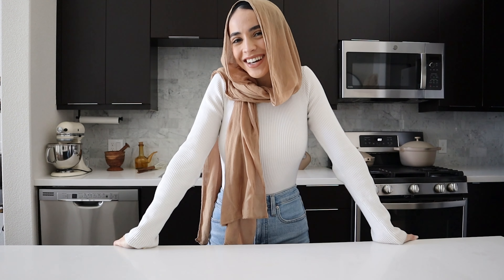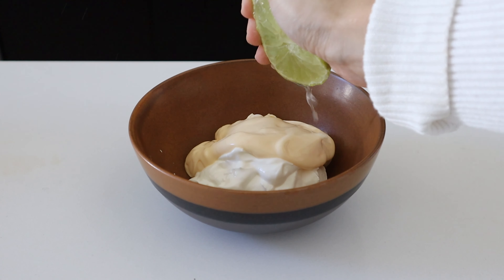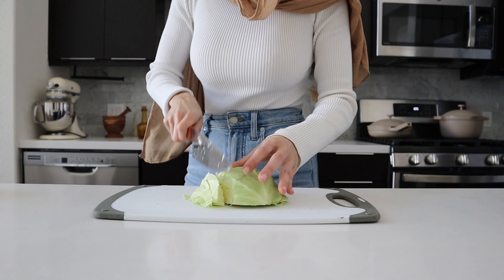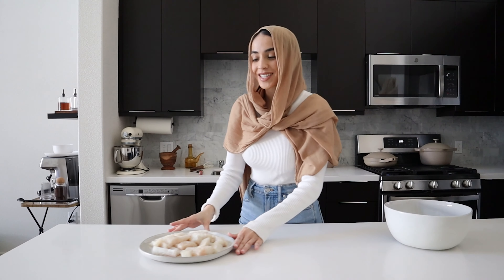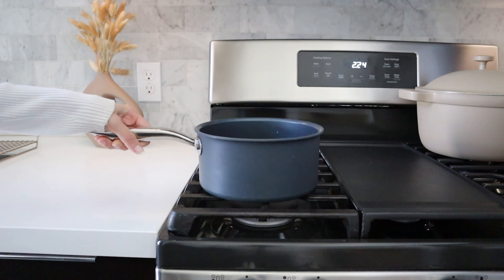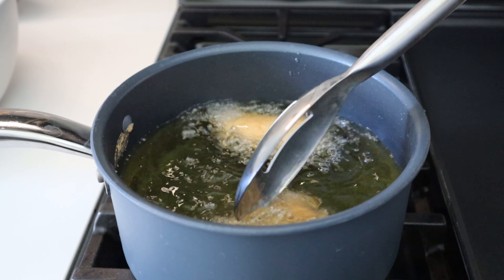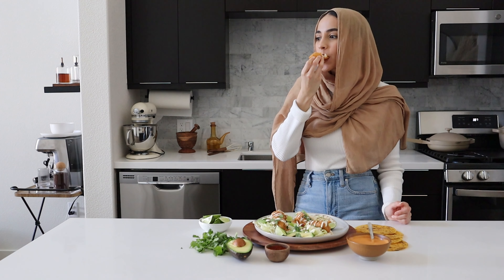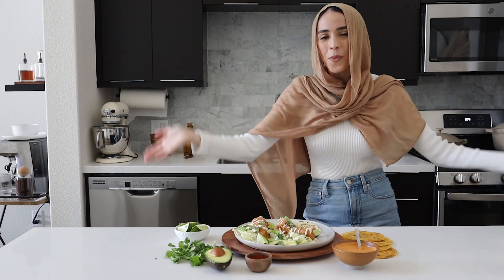CRISPY BAJA FISH TACOS - even better than Rubio's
Crispy baja fish tacos at home and even better!

PROTIP: I tried making the fish tacos again after filming and I found they turned out even more crispy when I first coated the fish in the seasoned flour mixture. Then I added the club soda to the dry ingredients to make a batter and dipped the floured fish in and fried! This ensured a more dry fish surface which made them even more crispy.

RECIPE:

Lime Crema
1/2 cup Mexican crema or sour cream
1/3 cup mayonnaise
juice of half a lime
1/4 teaspoon garlic powder

Chipotle Sauce
3/4 cup mayonnaise
1/4 cup sour cream
juice of 1 lime
1/2 tablespoon honey
1/2 teaspoon black pepper
1/2 teaspoon chili powder
2 tablespoons adobo paste
chipotle peppers to taste pureed into a paste, to add spicyness

Fish and Batter
1 pound white fish, cut into 1 inch thick pieces
1 cup flour
1/4 cup cornstarch
1 teaspoon baking powder
1 1/2 tsp salt
1/2 teaspoon black pepper
1 teaspoon paprika
2 teaspoons chili powder
1/2 teaspoon garlic powder
1 1/4 cup club soda